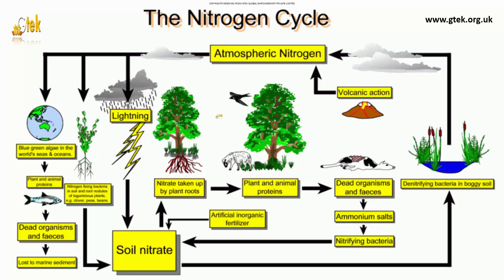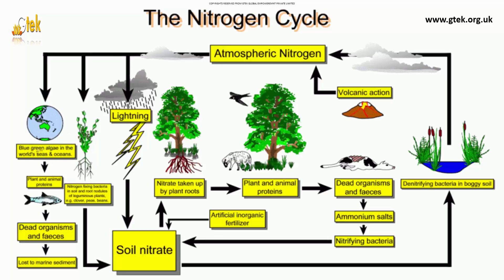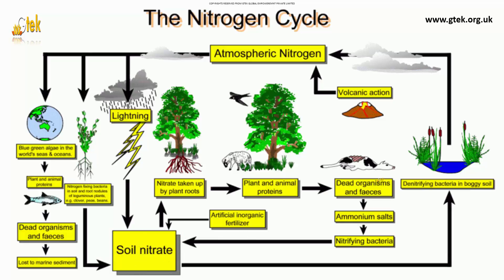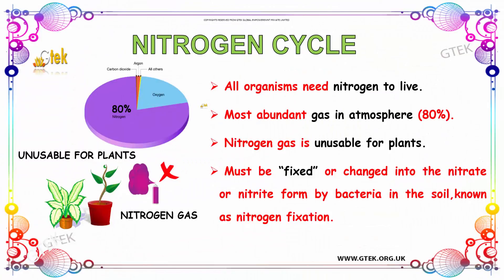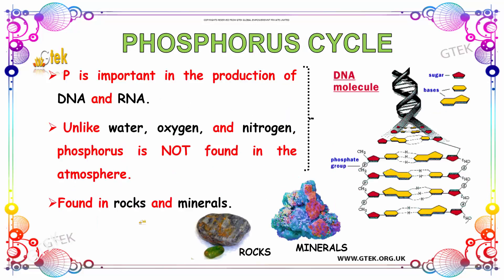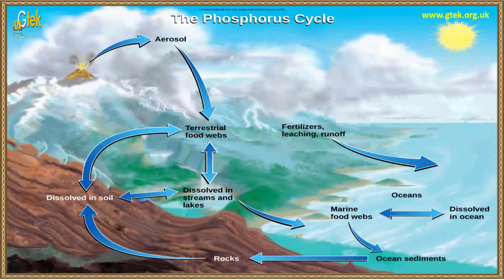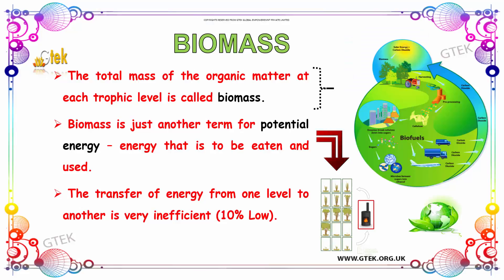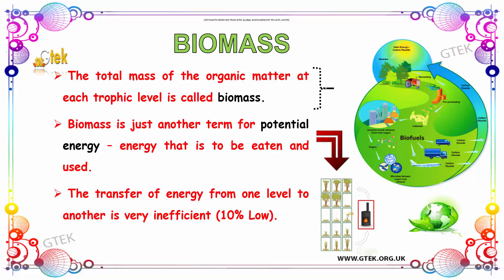Nitrogen Cycle in Biology | Ecology in Biology | Class XII Ecology | CBSE +2 Biology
Nitrogen Cycle in Biology:

The conversion of nitrogen can be carried out through both biological and physical processes. Important processes in the nitrogen cycle include fixation, ammonification, nitrification, and denitrification. The majority of Earth's atmosphere (78%) is nitrogen, making it the largest pool of nitrogen.